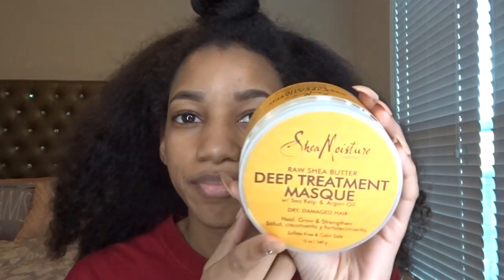REVERTING FROM STRAIGHT TO CURLY!! | NO HEAT DAMAGE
Hey y'all! This is my reverting from straight back to curly routine! I kept my hair straight for 2 weeks and my hair was in need of some moisture. Replenishing moisture and protein is so important after straightening for overall healthy natural hair! If you missed my straight hair tutorial, I have it linked down below along with all my other videos. I hope you all enjoy the video!

PRODUCTS
100% Virgin Coconut Oil
100% Virgin Olive Oil
Sheamoisture Deep Treatment Masque